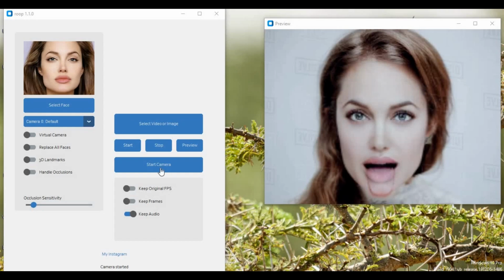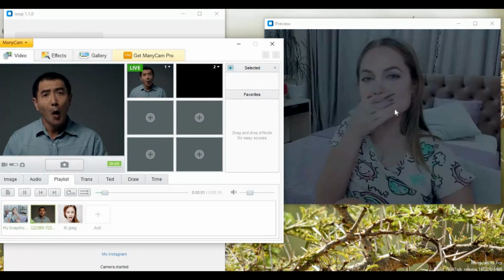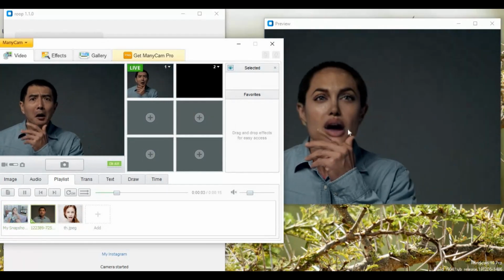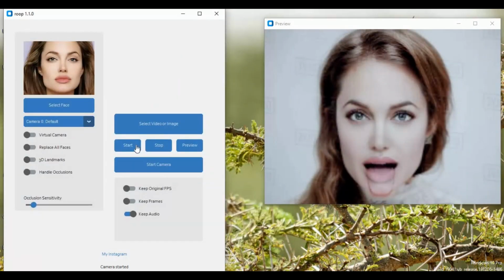RoopCam Just Got Better! Occlusion Support + FaceSwap on CPU, GPU, & AMD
🔥 RoopCam with Occlusion is here!
Swap faces flawlessly—even with partially covered faces—thanks to the new occlusion support. Whether you're using CPU, NVIDIA GPU, or AMD, this tool runs perfectly on all setups. Lightweight, powerful, and now more compatible than ever.

💻 Supports:
✅ CPU
✅ NVIDIA GPU
✅ AMD GPU

🎯 Perfect for:

Face Swapping in Images & Videos

Creating AI Content

Works Great Even with Occlusions (e.g., glasses, hands, masks)

🔧 No installation needed! Just run and start swapping faces!